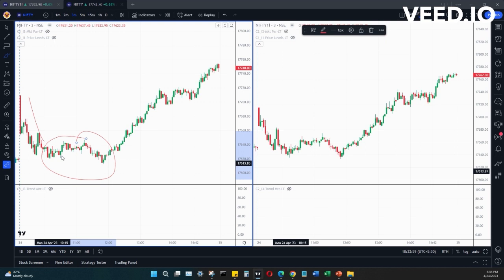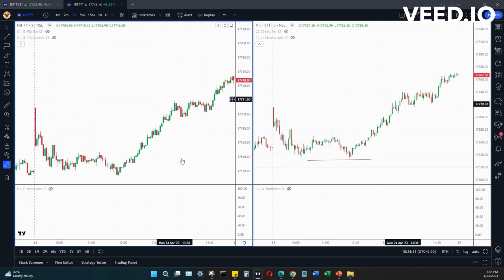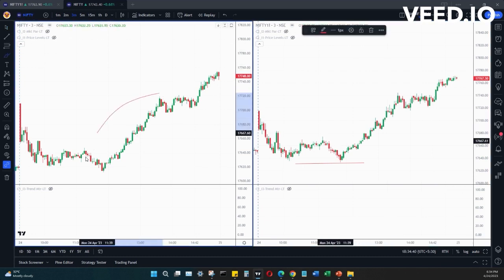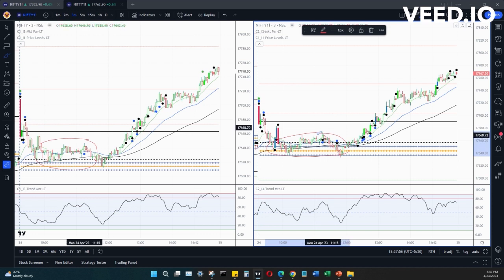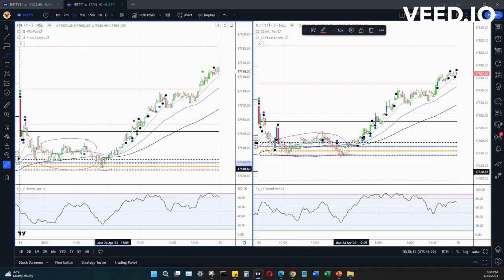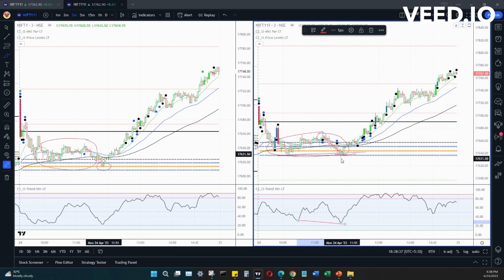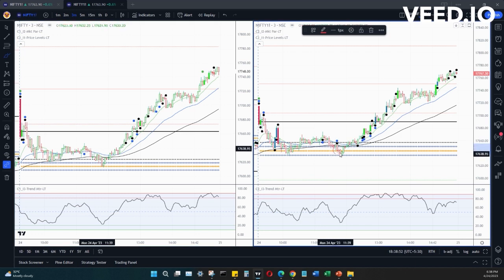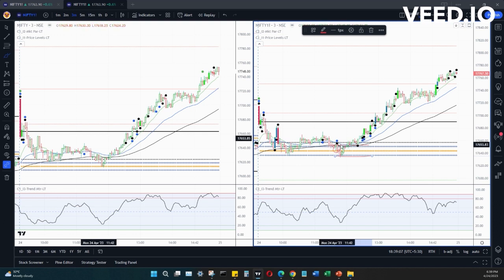Nifty Chart Analysis April 24th, 2023, using Triple Threat Intraday Strategy